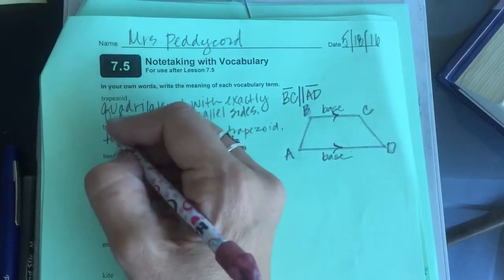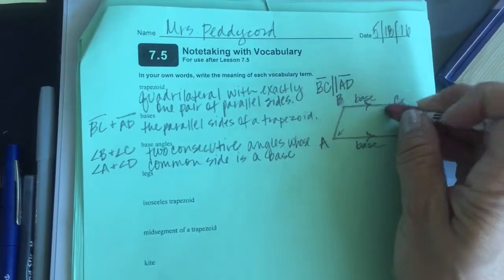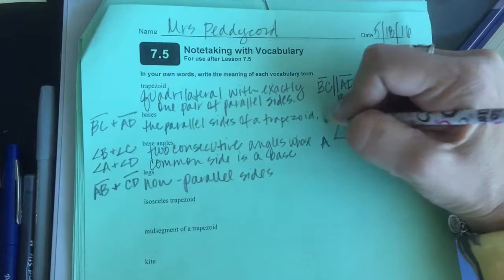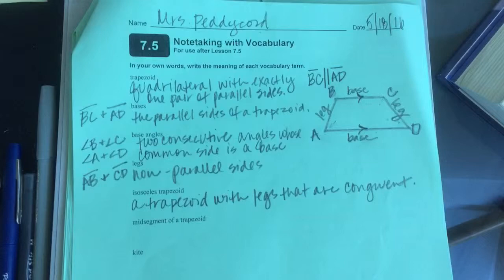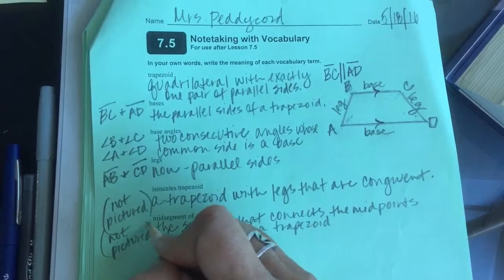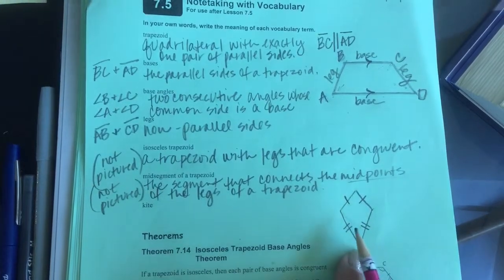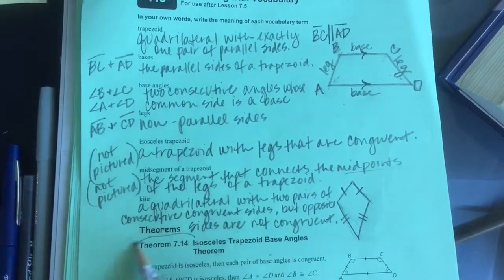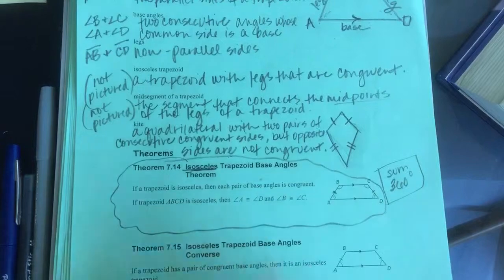Geometry 7.5 Notes